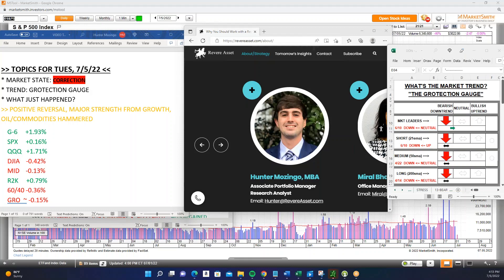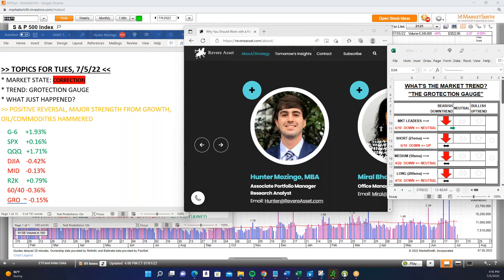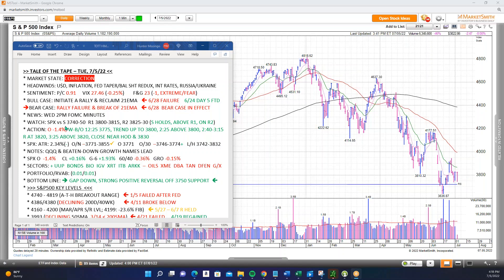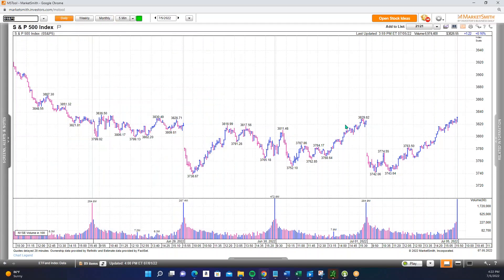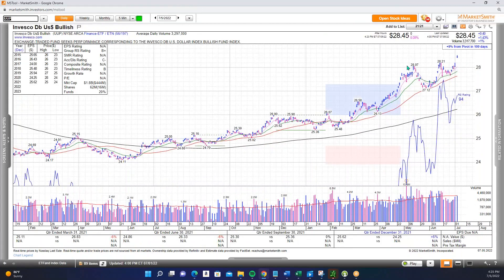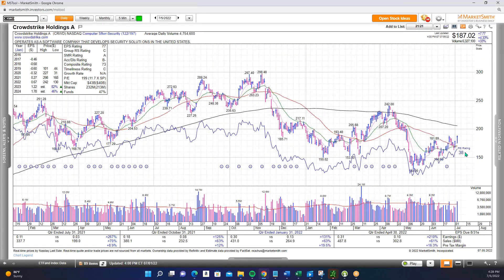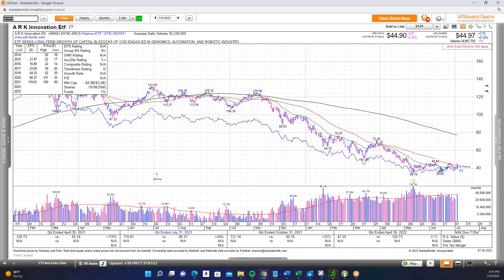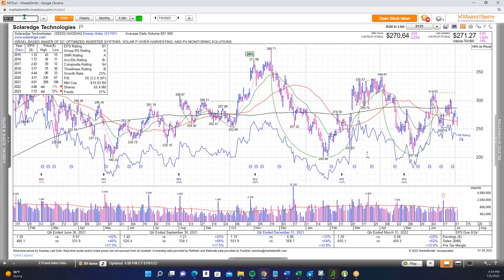Growth Stocks Revive - Here are 6 of the Best Names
Revere Asset Portfolio Manager Hunter Mozingo goes over the Top Growth Stocks showing the most strength during this BIG Market reversal in the NASDAQ today.  He shows you why YOU always need to have your watchlist updated and ready, so when the turn happens, you are already prepared with a plan of action.

Sign up for our short, Spam Free Daily Market Insight Video Newsletter 👉

As always, if you have any questions or a topic you would like discussed on the show, or simply want a complimentary portfolio review, then reach out to any of us via email: , , , or .